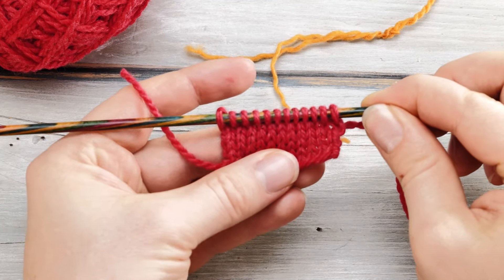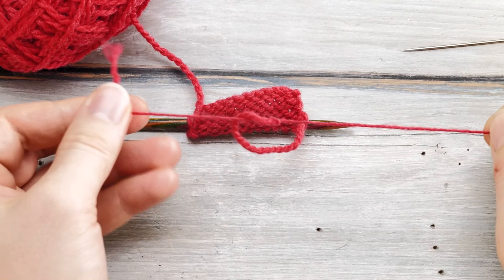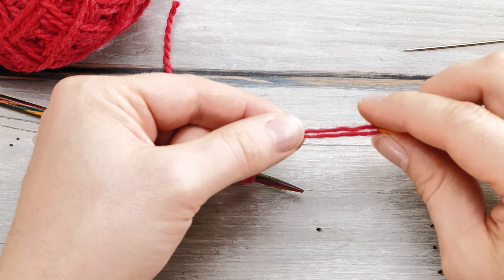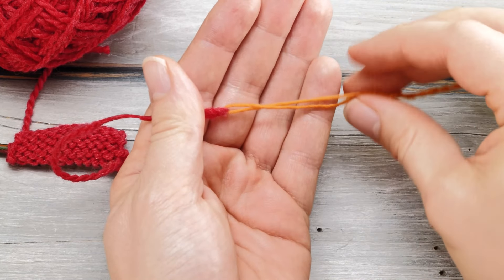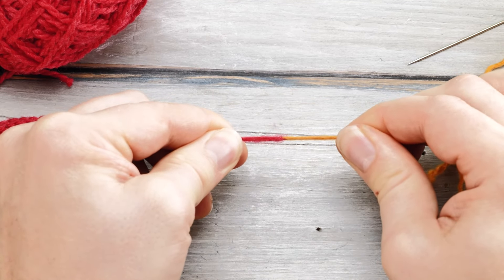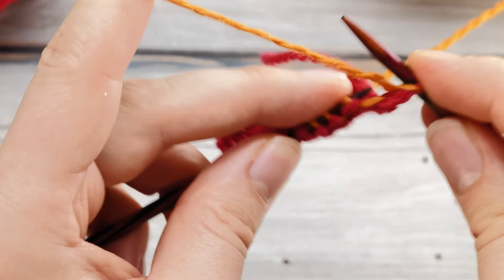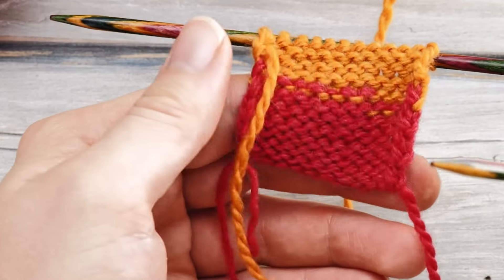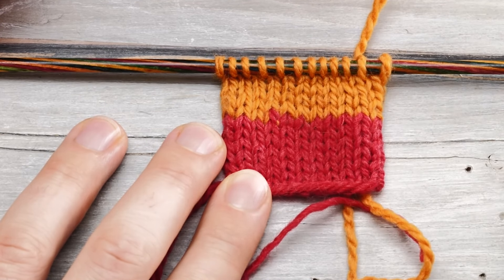The easiest way to join in a new ball in knitting - Trim, Overlap & Felt [no weaving in ends]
Step-by-step instructions on a super easy way to join in a ball of yarn in knitting I call Trim, Overlap & Felt - without weaving in ends. Super neat, super secure!

This method works great for all yarns that are even slightly feltable. The strength of the join doesn't rely on the felted bit. It's fast, super neat, and perfect for projects where you don't have a place to hide any tails.
It doesn't work for colorwork but for all other projects, it's maybe the best way!